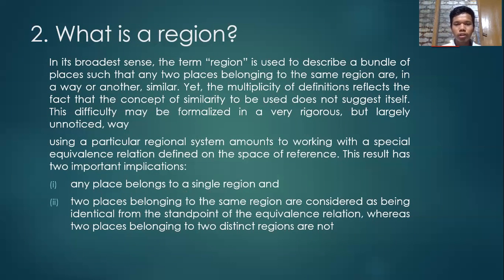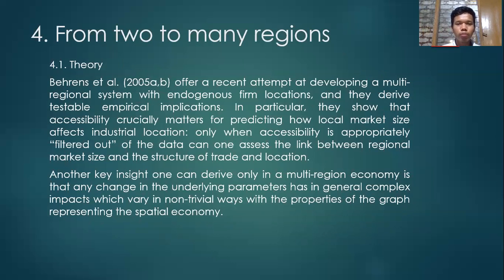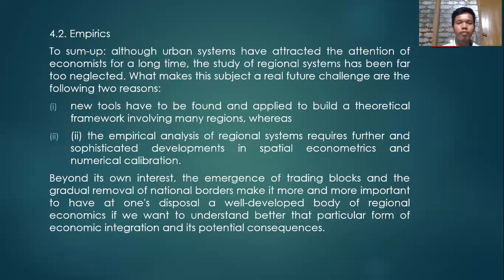UAS Ekonomi Regional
NAME    : YOSE ARMADHANI
NIM                 : 18053021
COURSE    : Final-exam REGIONAL ECONOMIC